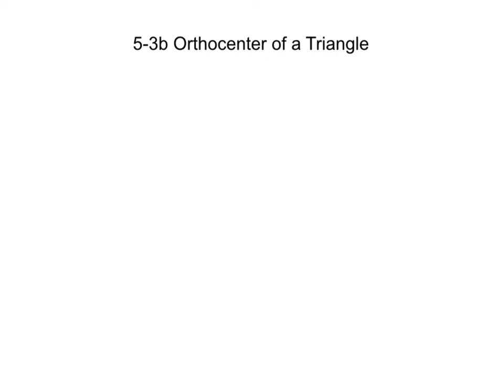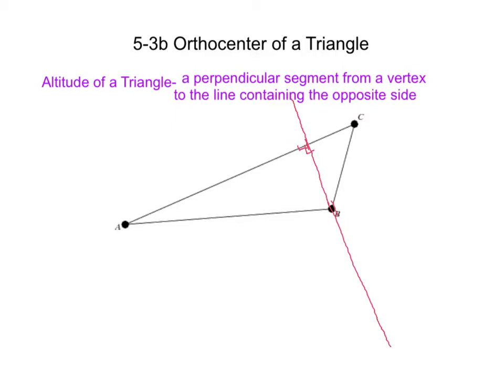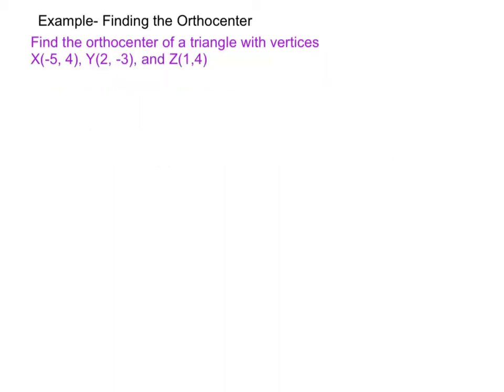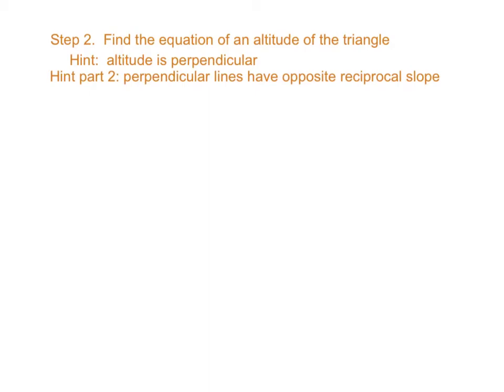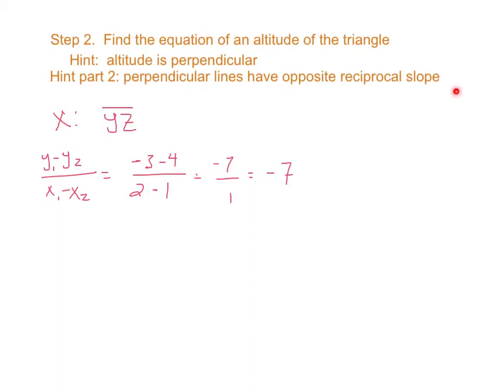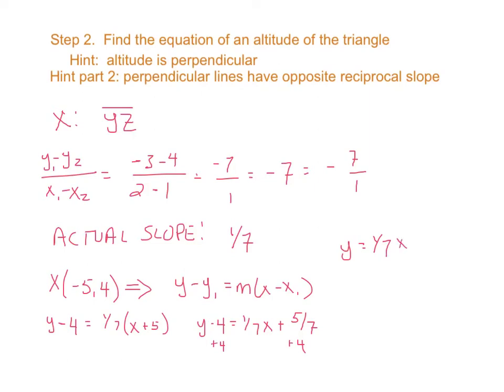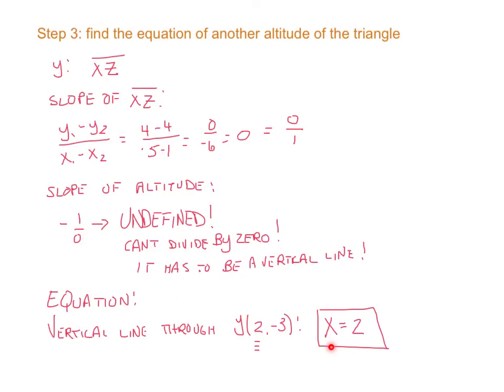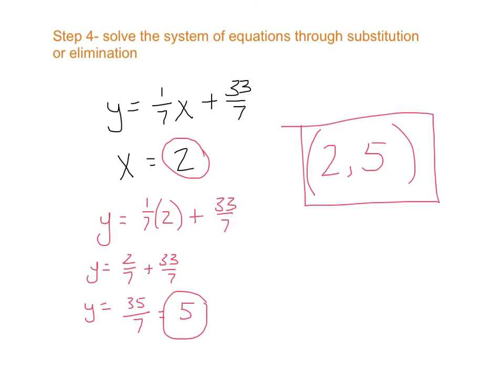5-3b Altitudes of a Triangle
In this video, we learn about the altitudes of a triangle.  We also explore the orthocenter of a triangle, and how to find it.